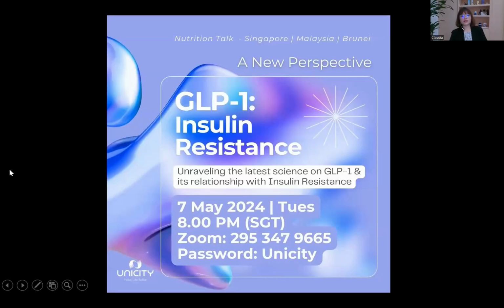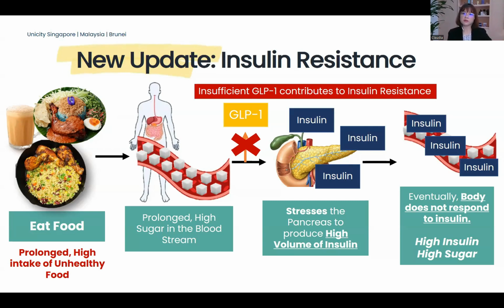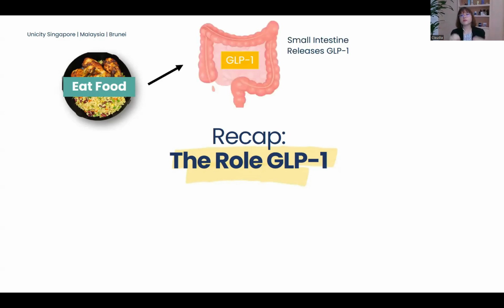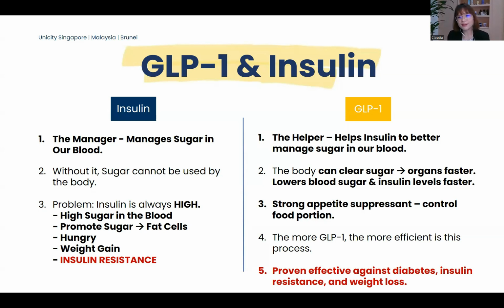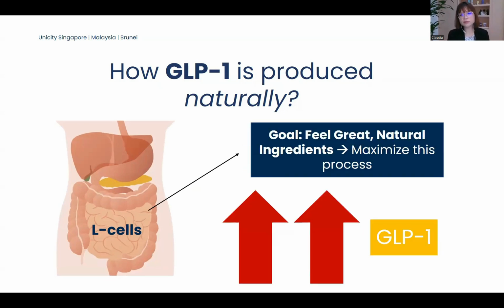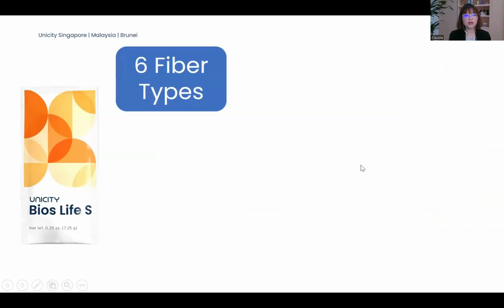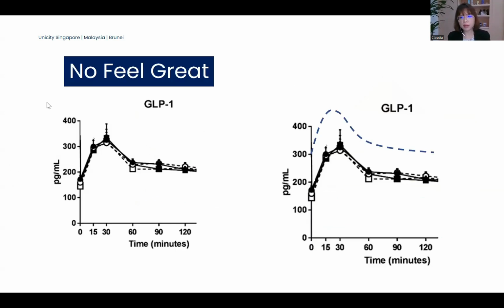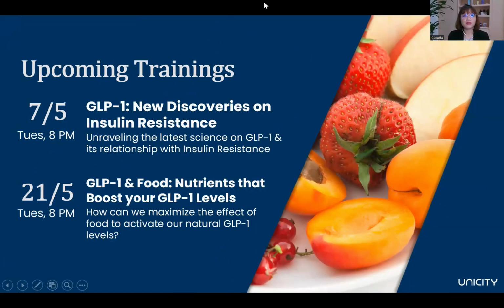GLP1 & INSULIN RESISTANCE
Unravelling the latest science on GLP-1& its relationship with Insulin Resistance